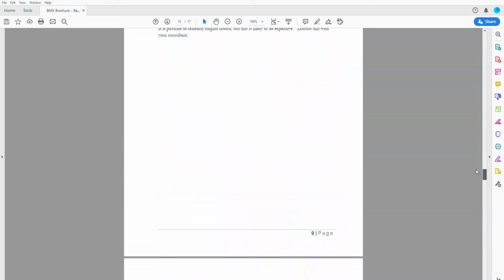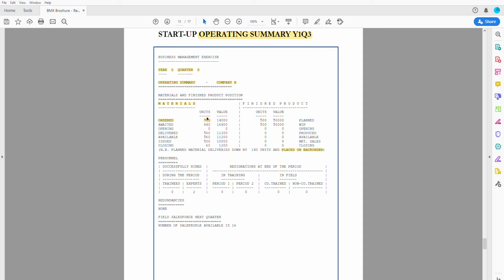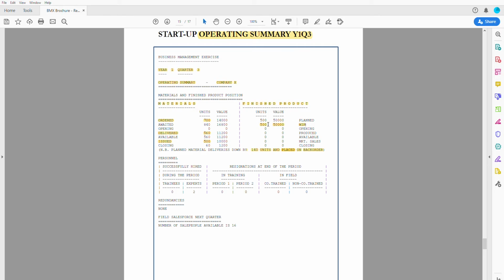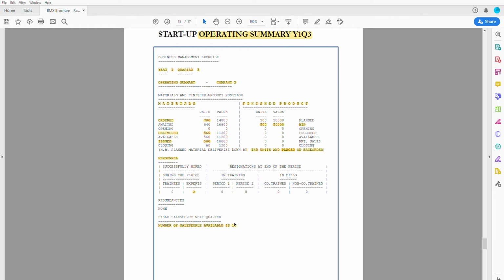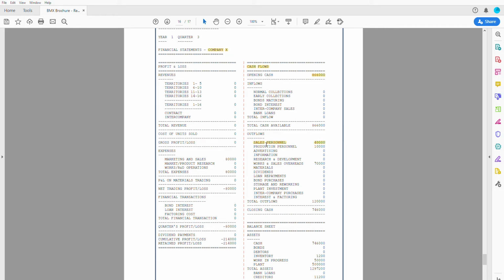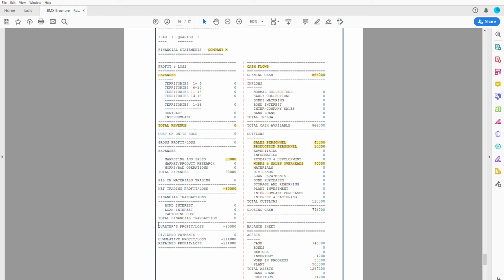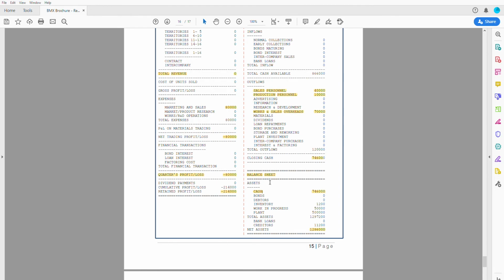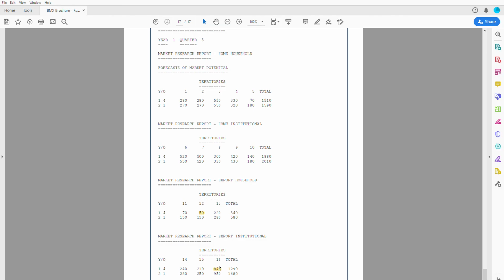BMX - Interpreting the decision results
This short video explains how to interpret the operations and financial results for your simulated company at the end of the decision.